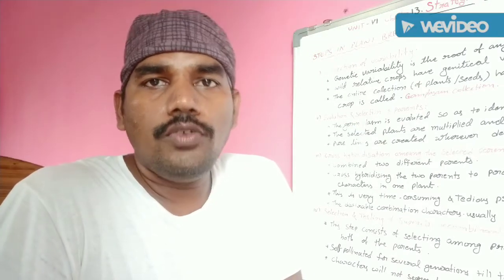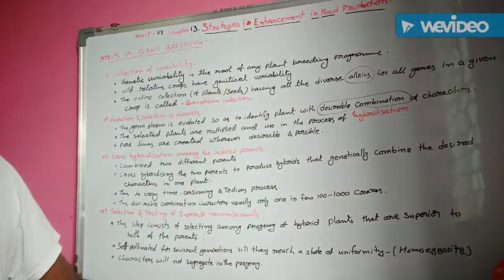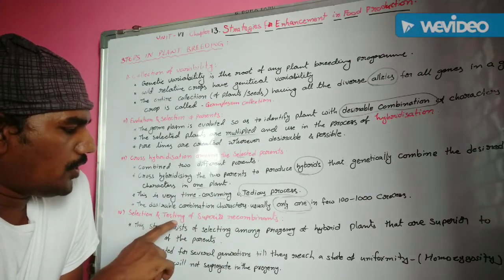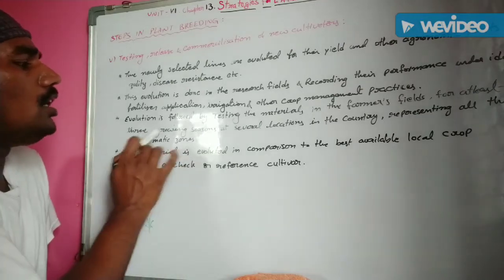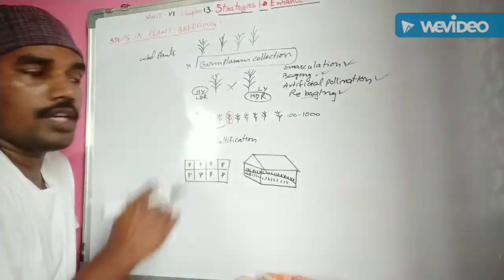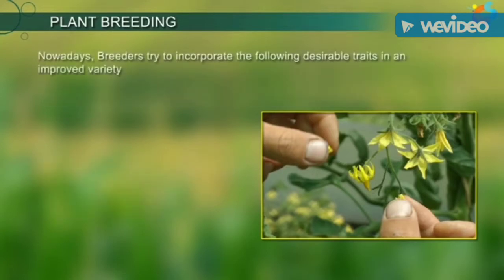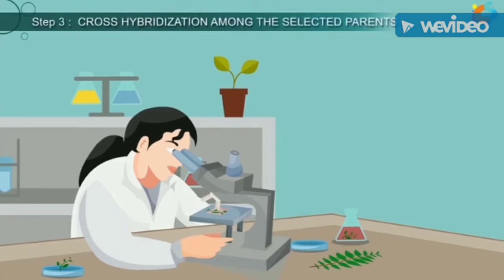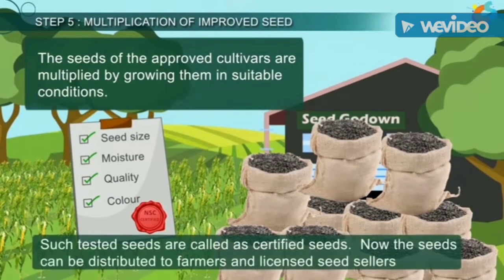Steps in Plant Breeding